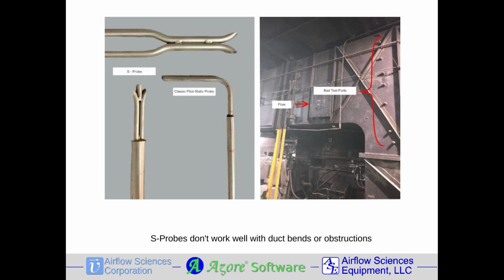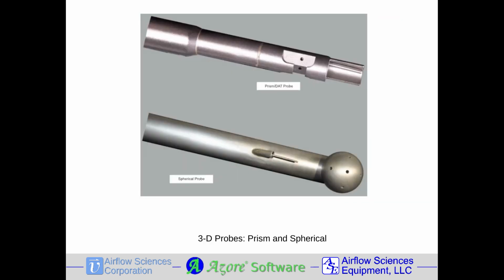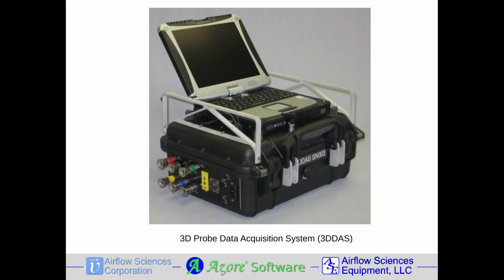A Brief Comparison of 2-D and 3-D Velocity Probes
A brief comparison of 2-D and 3-D velocity probes.  A short video featuring Dr Kevin Linfield.

If you’ve spent any time trying to measure the flow in an industrial application, you’re no doubt familiar with the S-probe.  This modification of the classic “L” shaped pitot-static tube has been the standard of real-world flow measurements for decades.  S-probes are almost bulletproof with a simple design that’s easy to manufacture, easy to use, and easy to master.  With all of these factors working in its favor, it’s easy to see why people tend to overlook its very real limitations.

One of the underlying assumptions for S-probes is that the flow being measured is traveling perfectly axially in the duct.  While there are certainly cases where this is a reasonable assumption, they tend to be the exception rather than the rule.  In reality, most test ports are placed in close proximity to duct bends, fans, dampers, internal structural elements, or other items that can alter the direction of the gas flow.  Even in areas where there is a nice long uninterrupted duct run, this axial flow assumption can fall apart, as anyone who has ever watched the swirling flow leaving a smoke stack can attest to.

Fortunately for those who are interested in obtaining an accurate measurement of their air or gas flows, there are better tools available.  3D probes operate on the same basic principles as the S-probe but are well-suited to measuring non-axial flows.  3D probes utilize five pressure ports arranged at different angles so that they can accurately measure all three components of velocity as opposed to just the axial portion measured by an S-probe.  These probes come in two different types: the prism probe and the spherical probe.

So why haven’t 3D probes completely replaced S-probes?  Well, they are definitely more challenging to manufacture, which translates to a marginally greater cost.  But the real reason is that they can be difficult to use.  While the S-probe requires only a single pressure as well as the temperature to be measured at each point (which can easily be done with a single handheld meter), the 3D probe requires three separate pressure measurements, plus an angle measurement, and a temperature measurement.  This results in a much more complicated setup to haul around a plant, as well as much greater opportunity for error when recording all that data.

One way to simplify the data gathering is to use a computer system such as ASC's 3D Probe Data Acquisition System, or 3DDAS.  This device has been used to measure duct and stack volumetric flow according to EPA Method 2F for over a decade.  The heart of the system is a rugged, industrial computer and a 16 channel, 16-bit data acquisition board.  Data is collected and displayed in real-time, allowing the operator to analyze results on the fly.  It is fully compliant with EPA Methods 2, 2F, 2G, and 2H.

For more information on velocity probes and how to use them, please

Copyright Airflow Sciences Corporation.  With contributions by Craig Rood and Dr. Kevin Linfield, P.Eng., P.E.